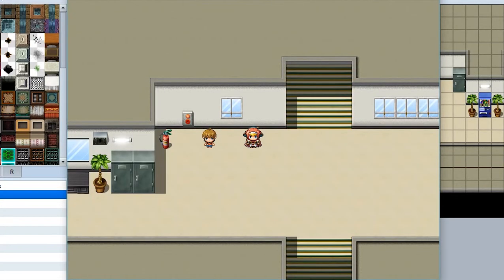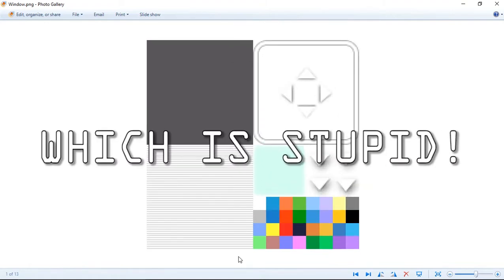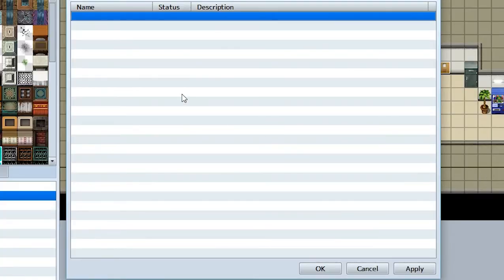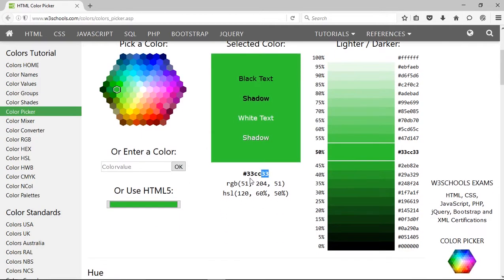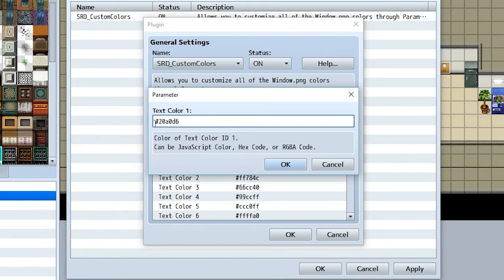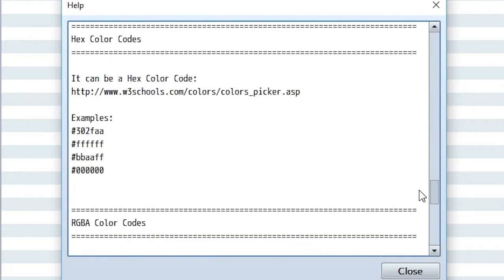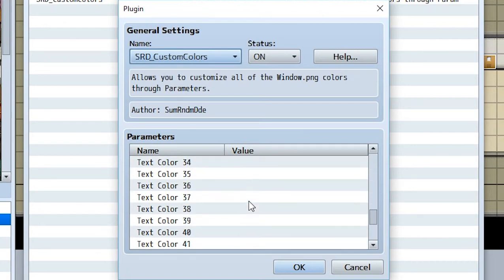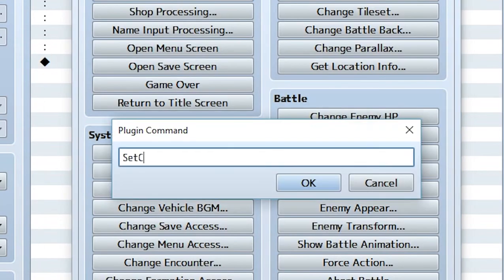Custom Colors Plugin - RPG Maker MV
I don't know why I didn't create this sooner.
Having to manipulate the Window.png file is so annoying, and why do that when you can just manipulate the code to give the colors you want?
Also always hated how the Window.png didn't have a very good balance of the colors that I wanted. XD

Welp, that's really all there is for this Plugin.

- - - SPECIAL THANKS  - - -

Thanks to all my Patron Supporters:
 - Marcelo
 - Marlene Siqueira
 - Cats777
 - Michael Canton
 - Marcellus Rivera

- - - COOL LINKZ - - -

- - - CREDITS - - -